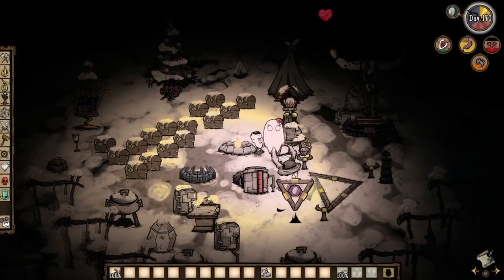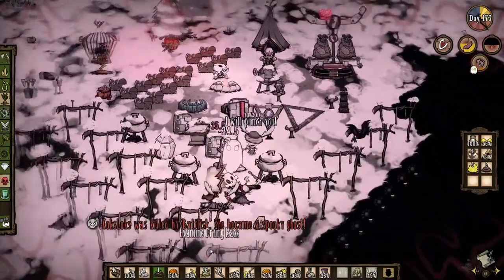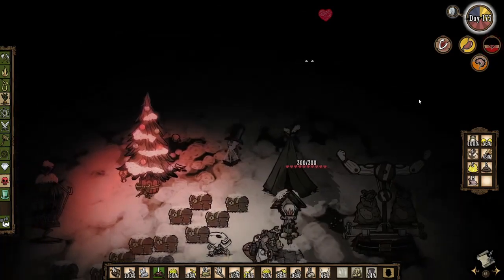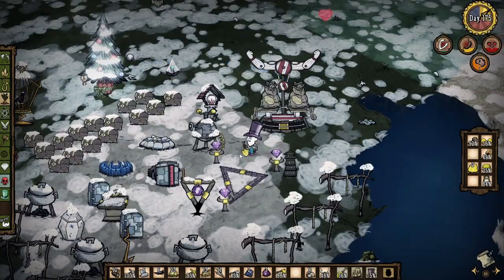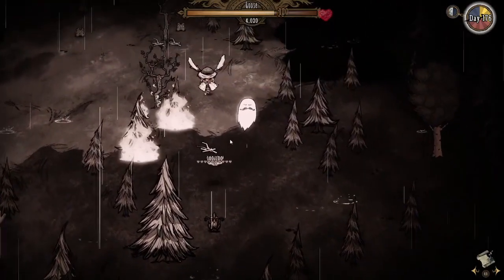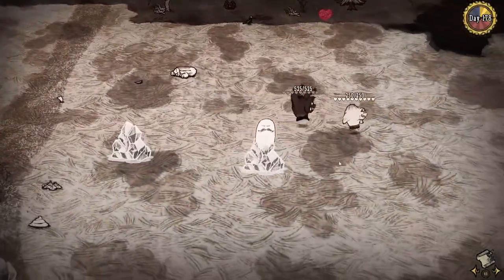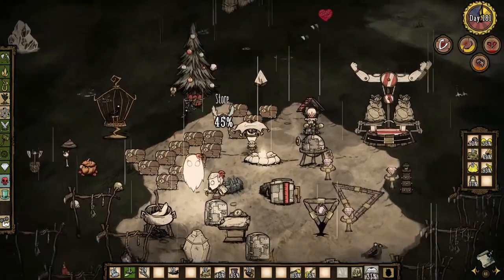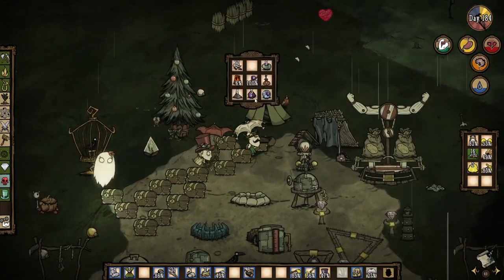Deerclops again..... and it kills me.... Don't Starve Together - Nightmare 12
We forgot about deerclops...